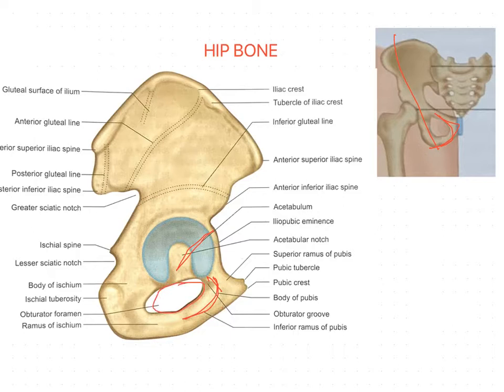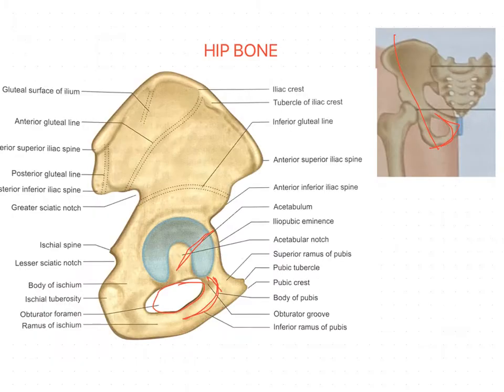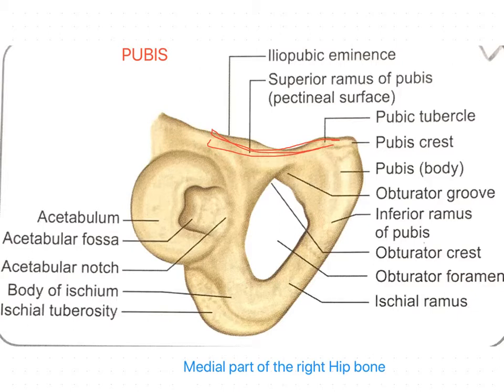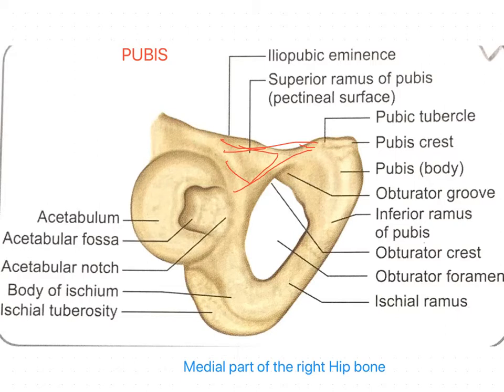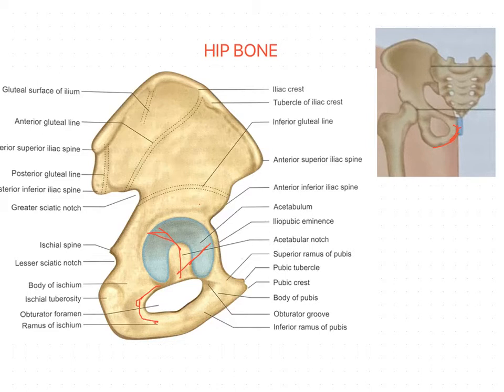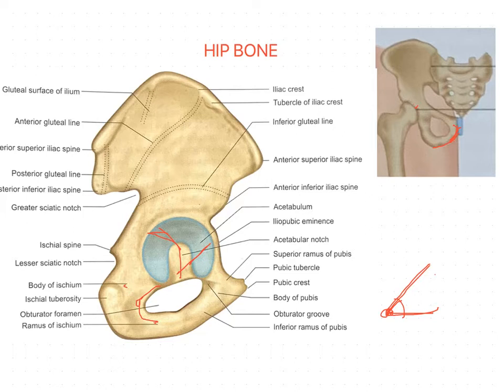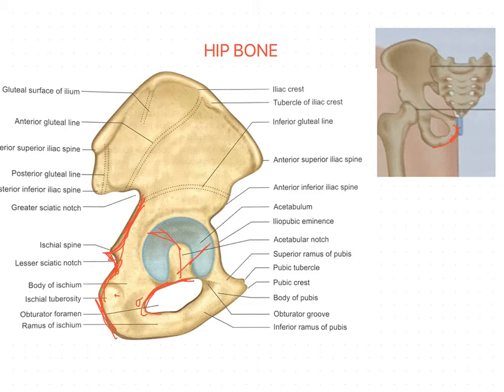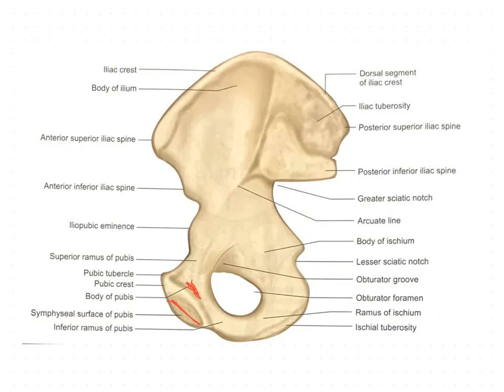Hip Bone part 2 LOWER LIMB